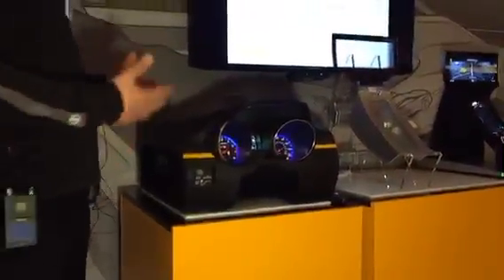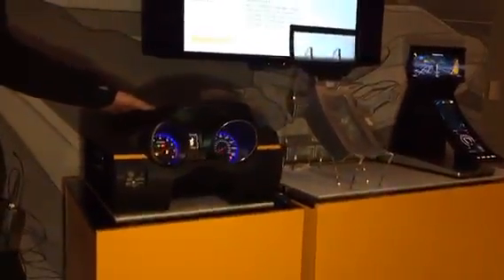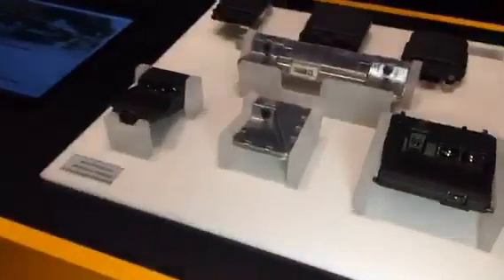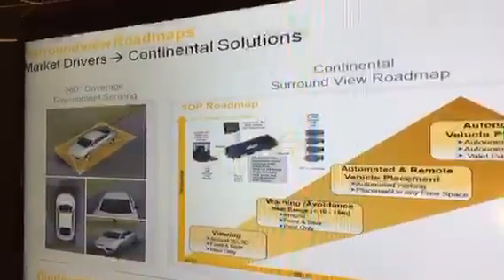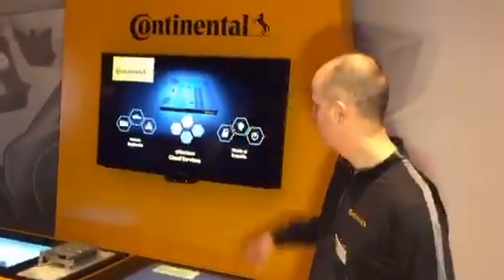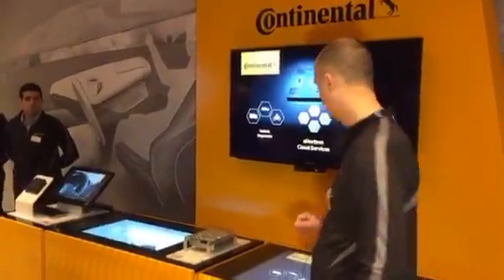Continental Holistic Connectivity Car becomes the next Smart Device Consumer Electronics Show (CES)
Holistic Connectivity

“By Holistic Connectivity, the vehicle becomes the next Smart Device. It will link the vehicle to your daily life, personal network and will provide visible and invisible services around and beyond the vehicle. The higher density and better quality of data will allow evolutions in existing functions and even help to create new functions for future mobility concepts. The vehicle will be part of the ‘Internet of Everything’ – finally”. (Helmut Matschi)

The digitalization of mobility is well underway and creating new possibilities to make driving more efficient, safer and more comfortable. The starting point was the comfortable connection of Smart Devices to the vehicle, and the entry of online services and apps into the car. This development will continue due to an ever improving integration. Preferences and individual settings of devices will be seamlessly transferred into the vehicle. In addition, the ever increasing digitalization and connectivity allows the usage of new data sources for the intelligent management of individual and commercial transport. Thus the evaluation of sensor data enables the vehicles in front to predict critical traffic situations, before they lead to a dangerous situation for subsequent drivers. Likewise data from infrastructure can also be used for more safety and convenience. Holistic Connectivity, therefore, networks vehicles worldwide in multiple ways. To the driver, other vehicles, mobile devices, the Internet and to the infrastructure this appears to be seamless. It is a system consisting of interlinked hardware and software components and thereby visible and invisible services are enabled.

Our Holistic Connectivity Car includes a lot of functions that are essential for future mobility, from context based services and an intuitive HMI up to an IP-based architecture. There are however some prerequisites that must be fulfilled to enable new comfort and safety features:

Cars have to learn about context for example. What is the current condition of the car and its driver? How does the car’s environment affect functions and services?

Therefore on-board data, ranging from the car’s diagnostic systems up to a wide range of vehicle sensors, is integrated with cloud-based information like highly accurate traffic information, but also third party information about service stations, the nearest free parking lot and much more. Our Holistic Connectivity car offers intelligent functions which understand the context of a situation and can even anticipate user interaction. An intuitive Human-Machine Interface (HMI) provides a reconfigurable visual interface as well as a natural and adaptive voice dialogue.

Regarding context-based services the Holistic Connectivity car will not only inform the driver when it needs to refill on gasoline, but will also communicate additional needs like replenishing oil or tire pressure. As part of a two-way communication, the gas station will be able to advertise special offers, for example discounts on a car wash, on the car’s head-unit display. Another example for connected services is the integration of smart home services. For example, you can be informed if the parcel deliverer is ringing your home’s door bell and you can contact him directly from your car. The platform is also able to recognize patterns in the driver’s daily routines which can be used in order to control the room temperature or lighting at home. Further possible use cases of the platform include remote vehicle monitoring for applications like remote diagnostics or predictive maintenance, as well as easy and secure car access based on a virtual key and a secure driver identification concept.

Technically, Continental’s Holistic Connectivity demo car is based on the latest technologies and communication standards. Its networking architecture is fully IP-based, its service delivery framework uses HTML5, and the secured connectivity is provided over the high-performance 4G mobile communications network